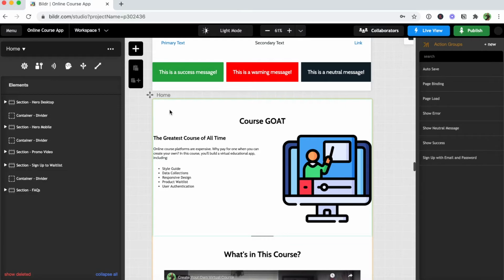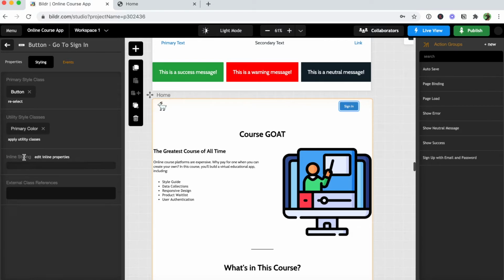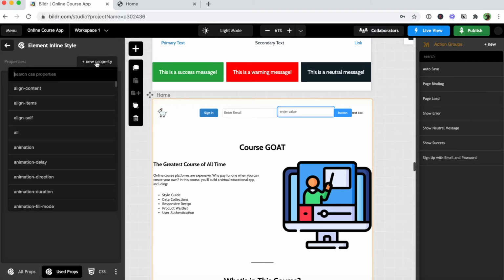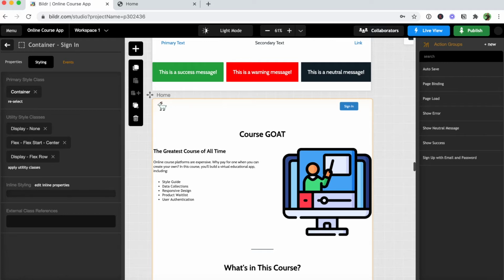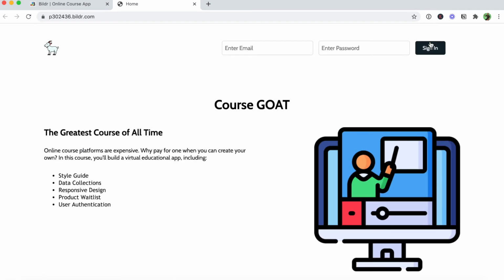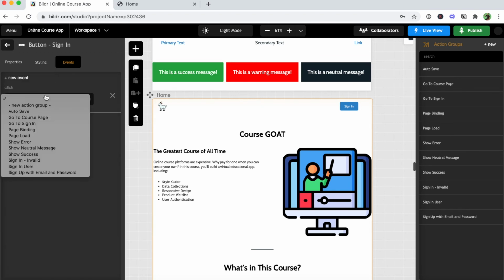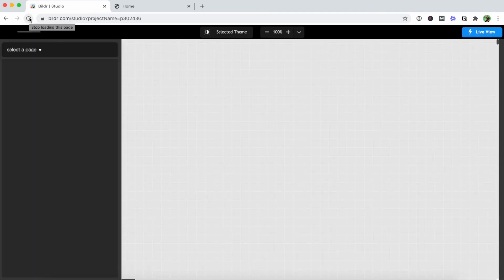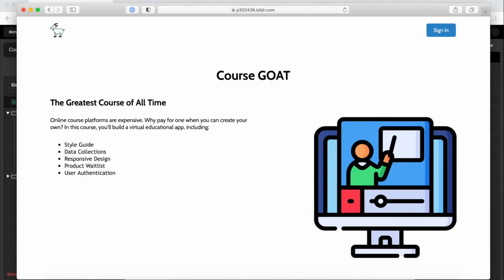Bildr Online Course - Sign In Users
Create a sticky navigation header for your Home page, an action to sign in validated users, and a styled warning if the user email or password is invalid.